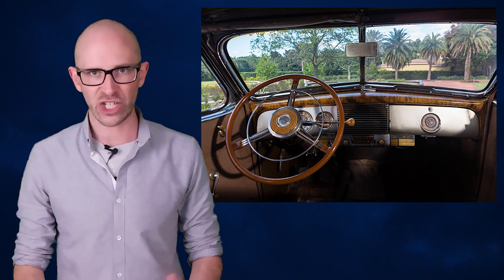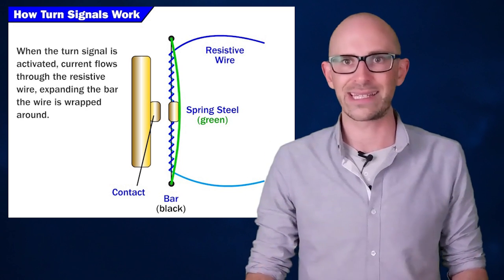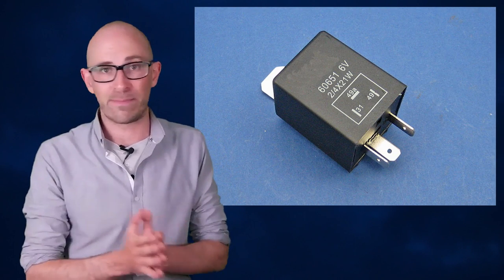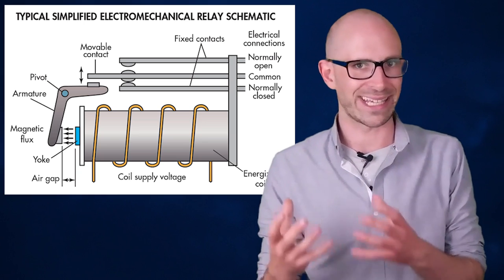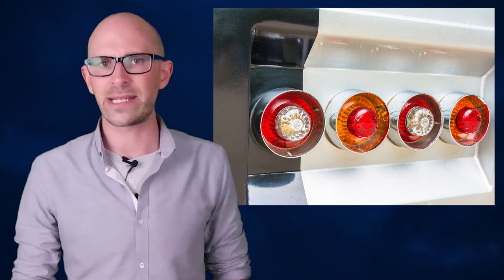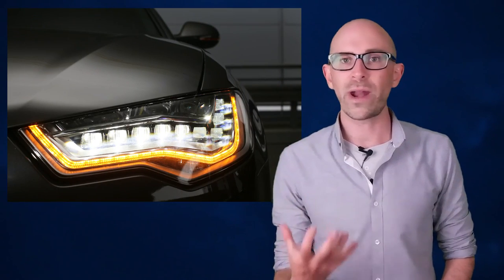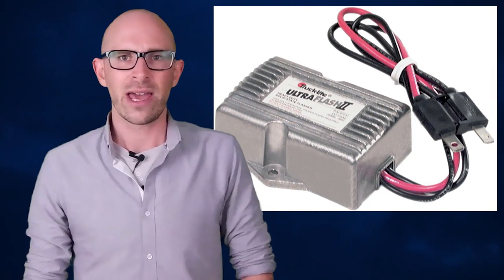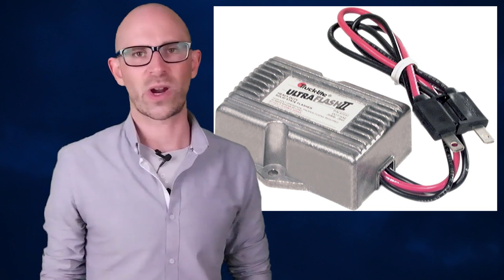What Causes the Clicking Sound Your Turn Signal Makes?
In this video:

The first modern directional signal was patented in 1925 by Edgar A. Walz, Jr., although no one was interested in it either, at least until after his patent expired 14 years later. That’s when, in 1939, the U.S. automaker Buick first introduced the “Flash–Way Directional Signal,” which operated in the familiar way – a stick, mounted on the steering column. In its original incarnation, this turn signal only flashed the rear lights; by the next year, front lights were flashing as well. By the end of WWII, directional signals were standard in most American automobiles.